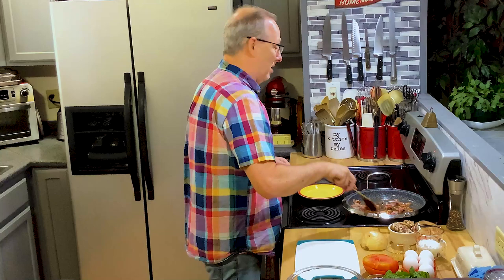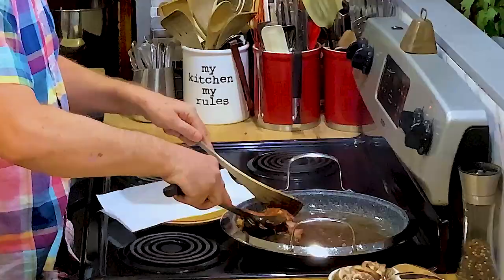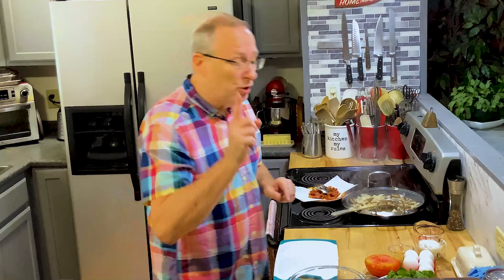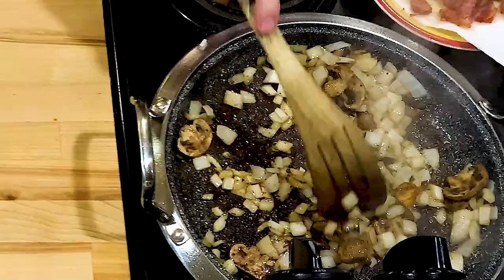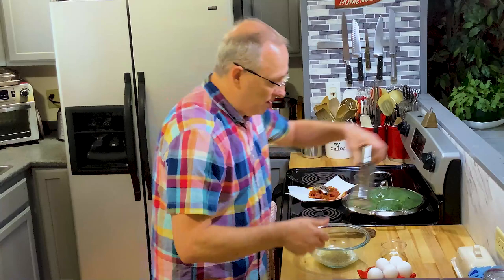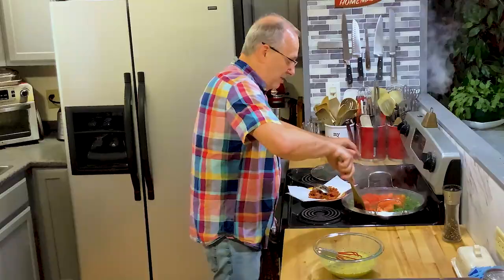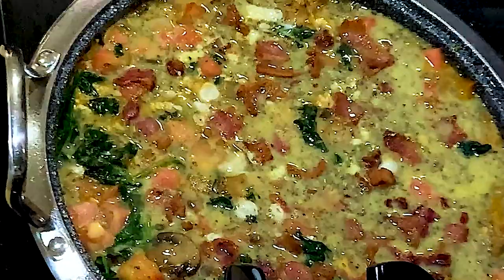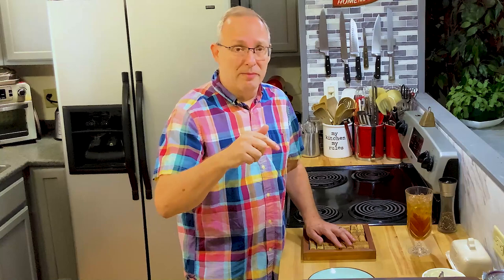Greg's Kitchen - Spinach Bacon Mushroom Frittata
Welcome to Gregs Kitchen / Greg Kantner

Spinach Bacon Mushroom Frittata

 This was an early morning idea to throw together some of the things I had in the refrigerator and make myself some breakfast.  It turns out, what I had, made a great tasting frittata.  The eggs were creamy and the bacon of course was the star of the show for me.  Give this a try and change it up however you think your family might like it and let me know what you think.  Have a great day and God Bless.

Ingredients:

5 eggs
4 strips bacon cut into small lardons
1 cup mushrooms
2 Roma tomatoes diced
1/2 onion diced
1/2 teaspoon oregano
1/2 teaspoon basil
1/2 teaspoon thyme
2 cloves garlic
4-6 cups baby spinach
1/2 cup milk

Fry the bacon crispy and reserve the fat in the pan
Add in the mushrooms and diced onions and cook over medium heat
Add in the garlic and spinach, put on lid to help wilt lettuce
Dice the tomato and add to the spinach/onions that are cooking
In medium bowl add milk, oregano, basil, thyme, salt and pepper along with the eggs and mix well.
Evenly spread out the veggies in the skillet and reduce to medium or medium low.
Pour in the eggs and sprinkle the bacon over top.
Let it cook 2-3 minutes till edges begin to cook.
Put in a 350°F for 14-16 minutes uncovered until eggs are set.